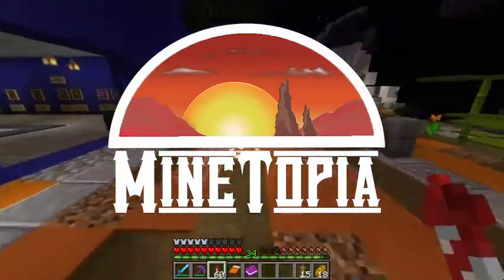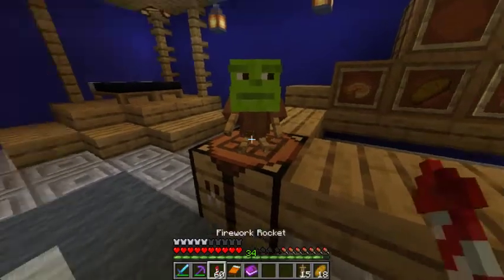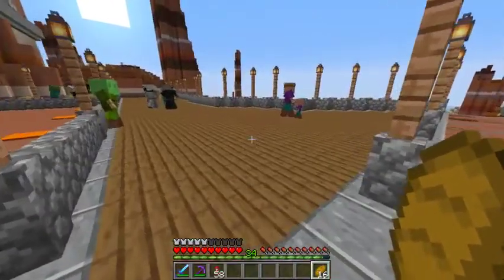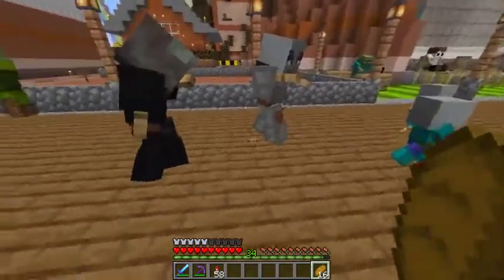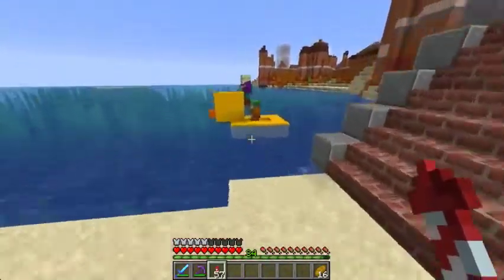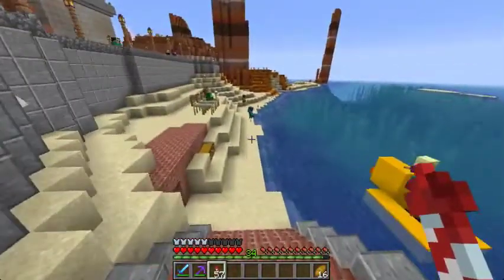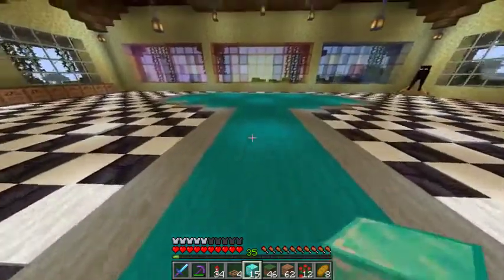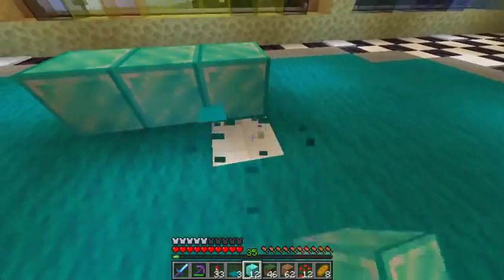The shopping district is becoming more lively ft. armor stand mod || Episode 27 || Minetopia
I've never used the armor stand mod before, but it was a lot of fun to use! I will definitely have to find a way to find a way to use it more throughout Minetopia. Do you have any other ideas of what I should use it for?

All music was created by Harris Heller and can be found on Spotify